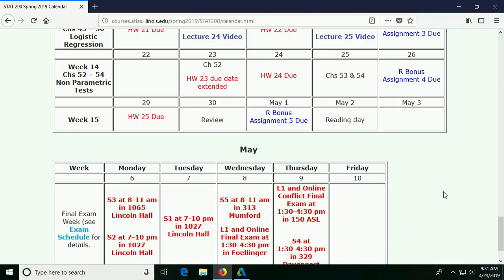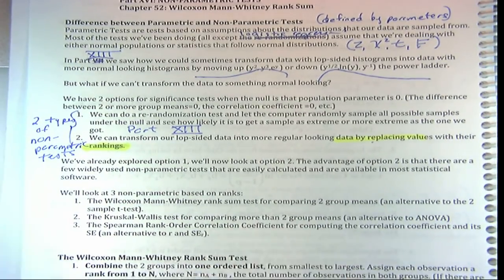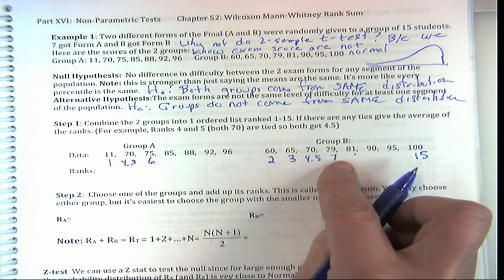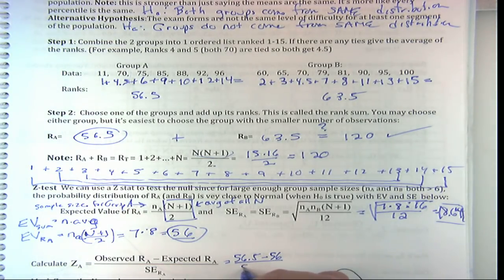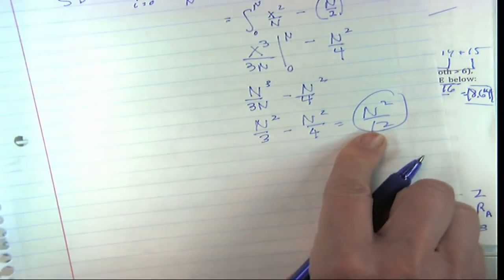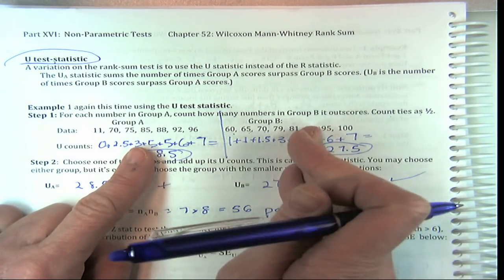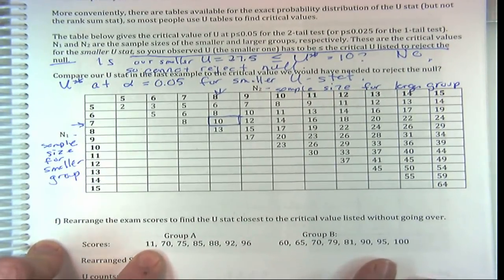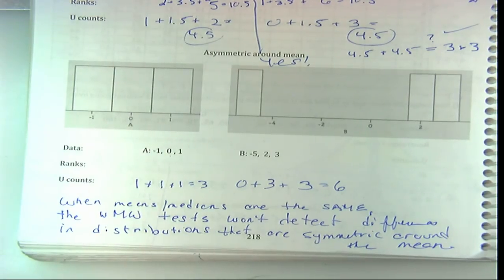Spring 2019 Stat 200 Lecture 26 (2019-04-23)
Ch 52: Wilcoxon Mann-Whitney Rank Sum